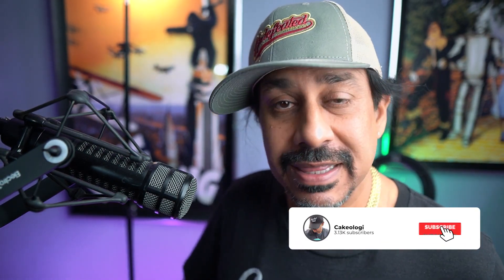How Many Net 30 Vendor Accounts Do You Need to Build Business Credit in 2022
Tradeline Gems:
💎Divvy Business Credit Card with NO Personal Credit Check
Reports to Dun and Bradstreet.
Reports to Equifax and Credit Safe. Get a Logo or other services for your business on credit.
Reports to Equifax.  Get an online listing for your business and other business services.

BoB

🔴Global Voice Direct (Business Telephone Number)
Reports to Experian!